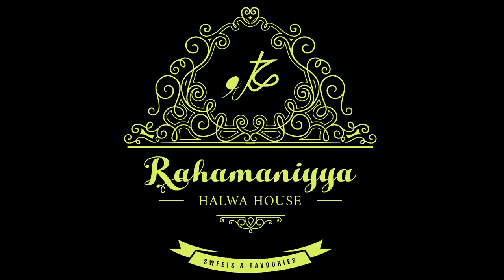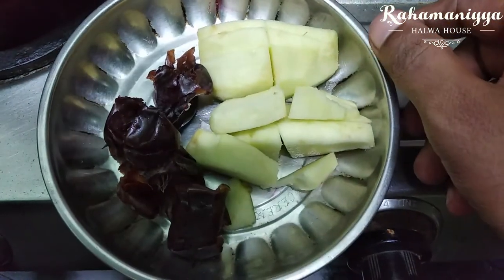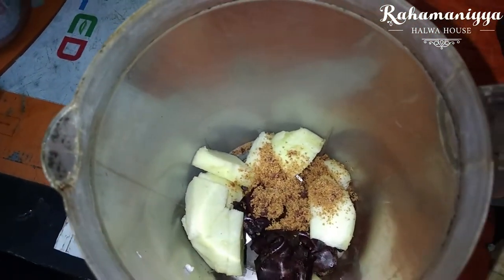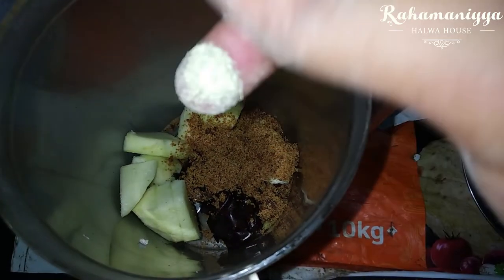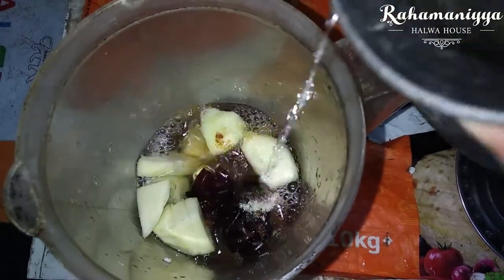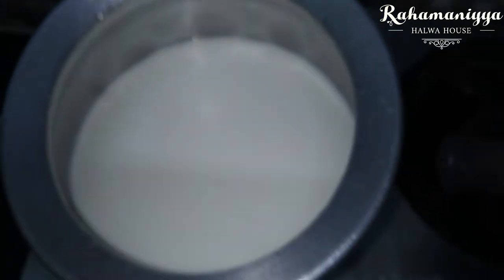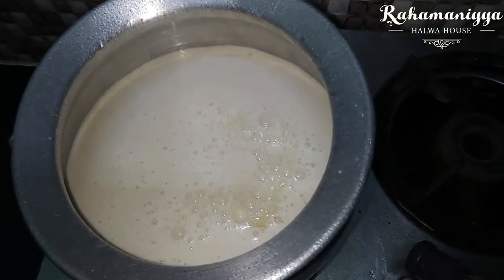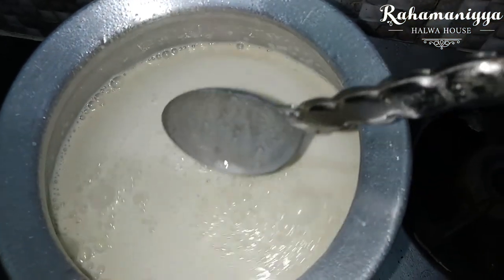Dates apple smoothy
Datess -7
Pealed Apple -1/2
Cardamon powder
Brown sugar- 2 table spoon
Milk -500 ml
Water-100ml